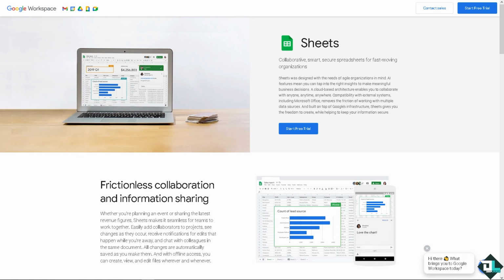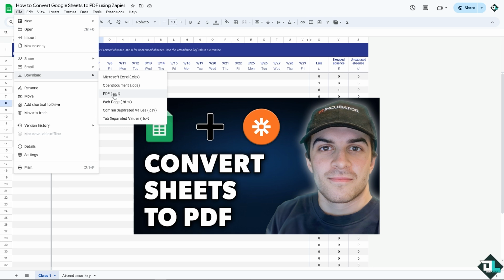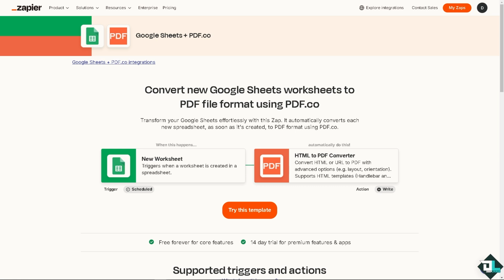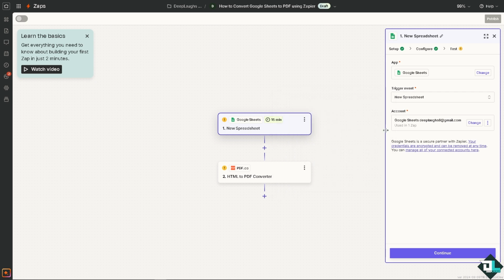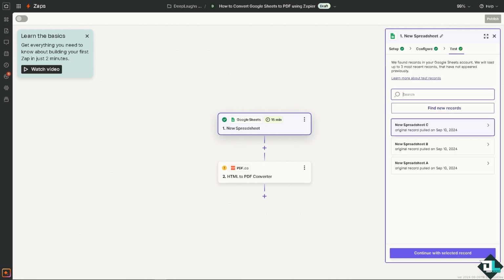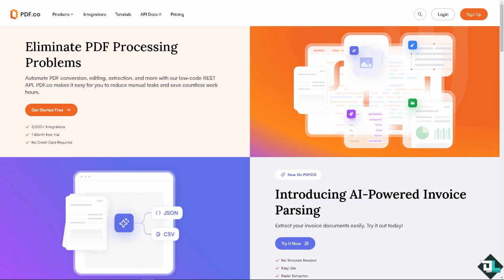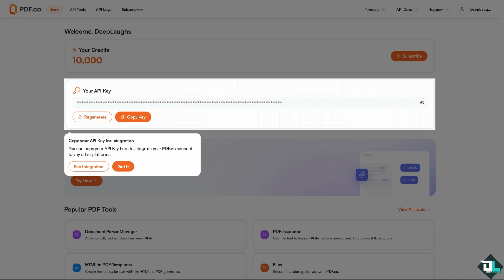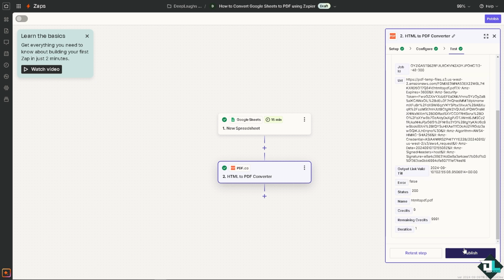How to Convert Google Sheets to PDF using Zapier (Full 2024 Guide)